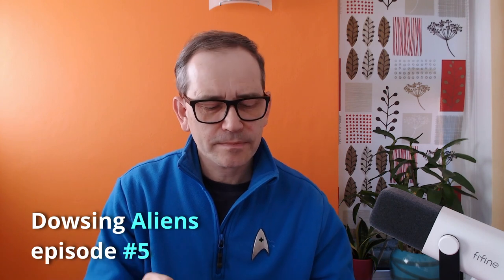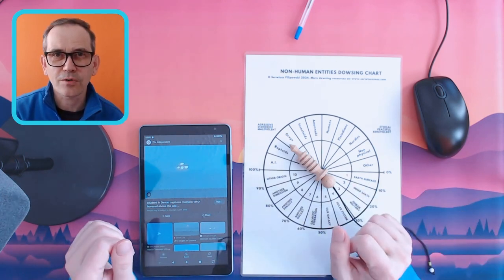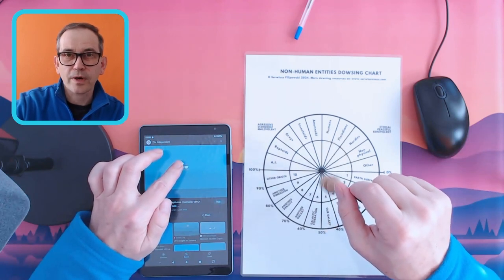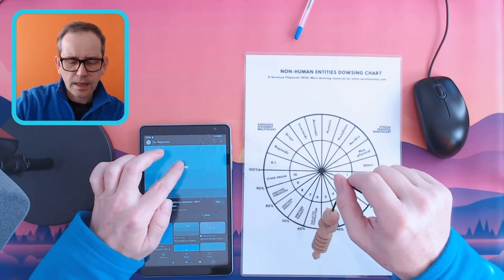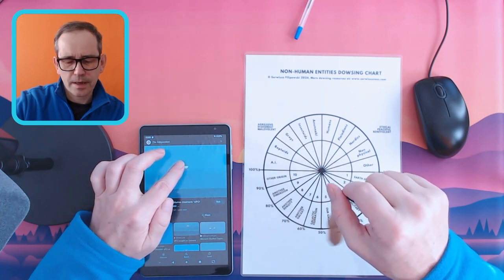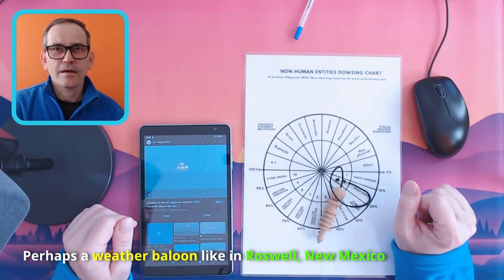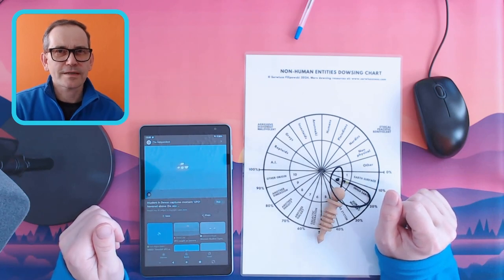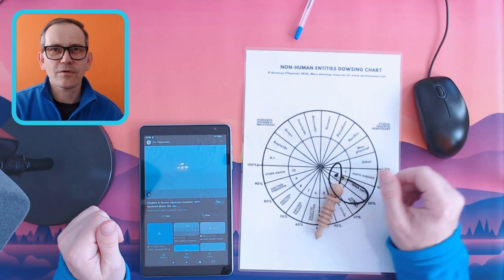Dowsing Aliens & UFOs #5 - researching UFO photo taken in Devon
Remember, this video is for entertainment only and to demonstrate how I use my dowsing chart. Dowsing results are NOT always accurate and depend on many factors including: our attitude, mindset, health, energy level and of course dowsing skills and experience.

Learn how to use pendulum commands and use this knowledge to increase your prosperity - check out my book

Help me make more videos and help more people!
This video is NOT a substitute for professional help, advise or treatment. If you have any problems requiring professional help, especially health concerns, always go to the relevant healthcare specialist! What I show in this video is a complementary therapy and it might or might not work for you. The results are not guaranteed. You take full responsibility for the results you get and you do it at your own risk.

God bless,
Serwiusz